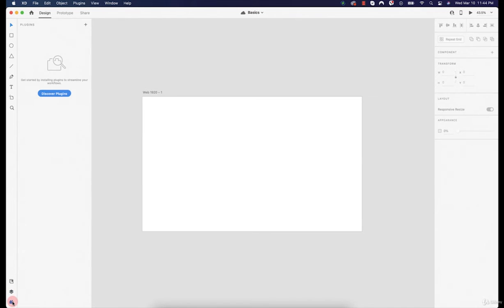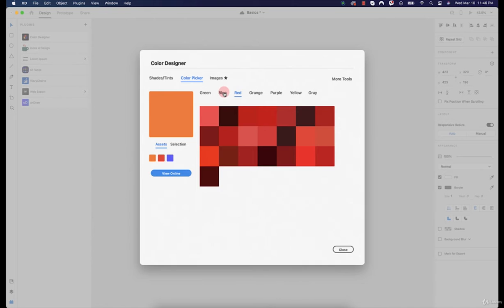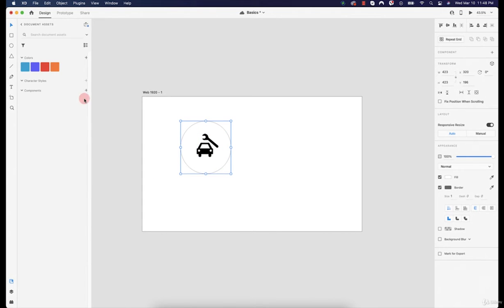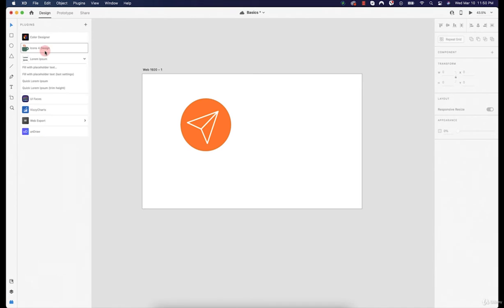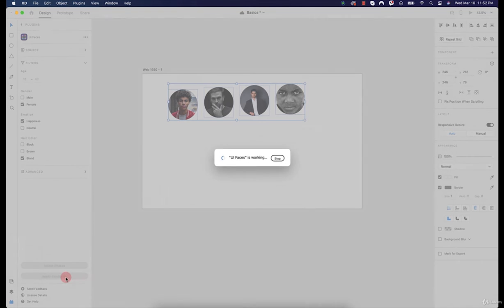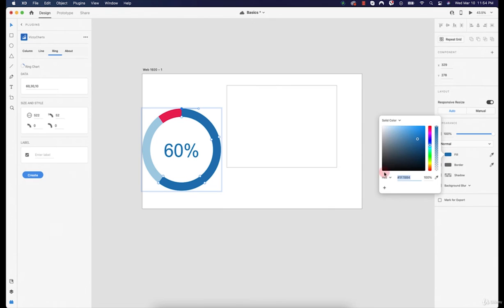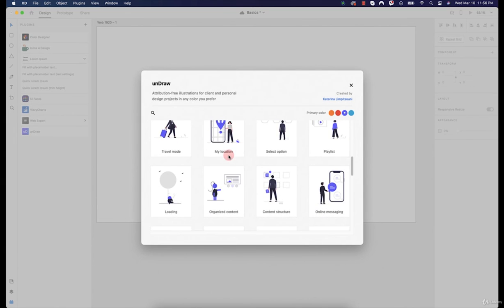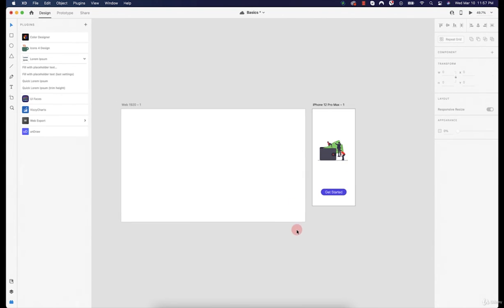Plugins Part 13